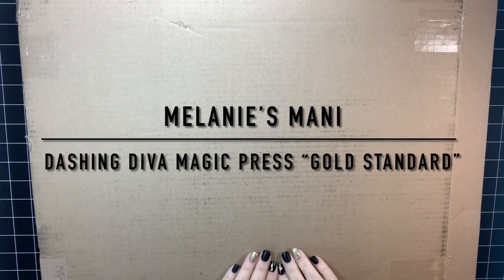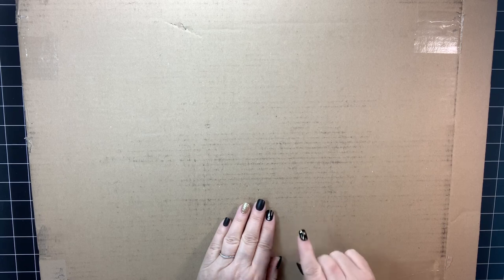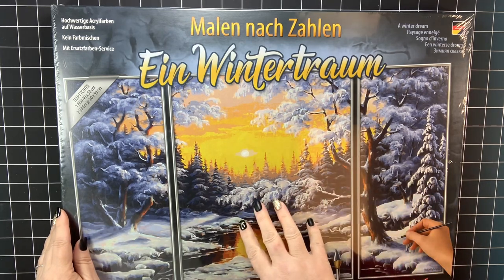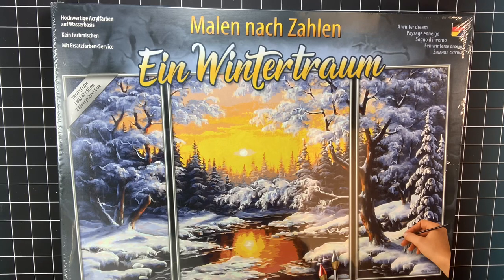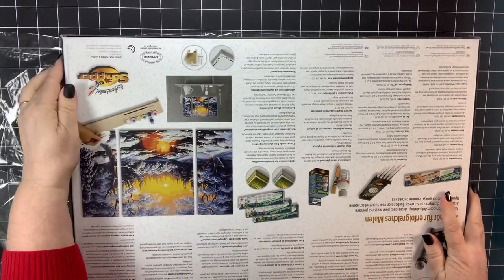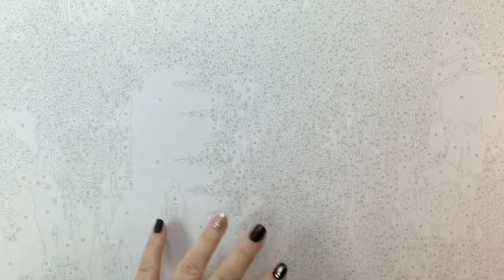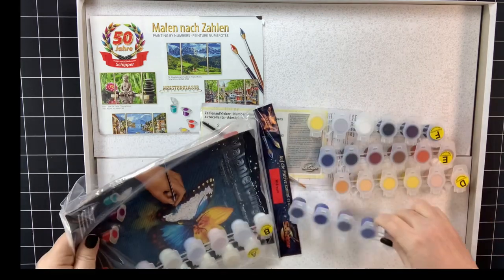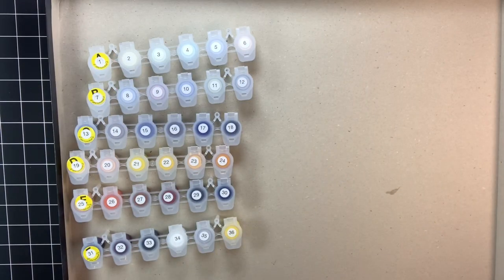SCHIPPER TRIPTYCH PAINT BY NUMBER PBN KIT "A WINTER DREAM" Unboxing, Reviewing & Paint Swatching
In this video I will give you my unboxing, first impressions of this Schipper's paint by number triptych kit. As always, I'm SUPER impressed. See my findings after swatching all of the paints this kit. Is this kit as amazing as the other Schipper kits I have tried? How do the paints swatch? Watch to find out what I learned.

SCHIPPER'S "A WINTER DREAM" TRIPTYCH

** MELANIE'S MANI **
Dashing Diva Magic Press "GOLD STANDARD" (seasonal - may not be available any more, but they have other amazing sets)

CAN I GESSO A BOARD PAINTING?

AMAZON ARTS, CRAFTS & SEWING (anything you purchase in this category):